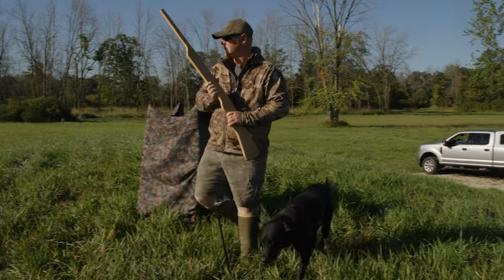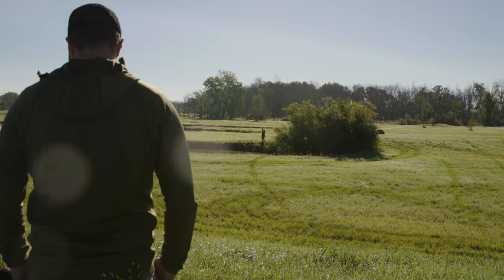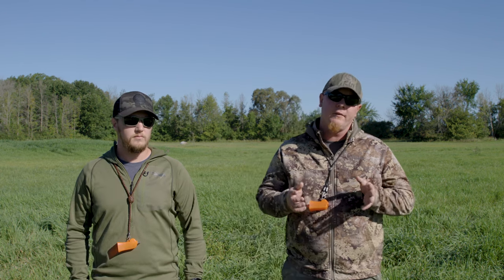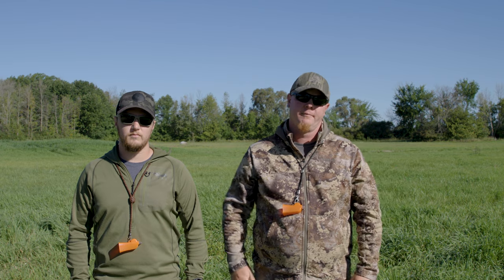The AKC Senior Hunt Test Explained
If you haven't seen it already, check out our video on the Junior Hunt Test where we go over the general process of hunt test in much greater detail.

We hope you get a general overview of what to expect from a senior hunt test in this video!